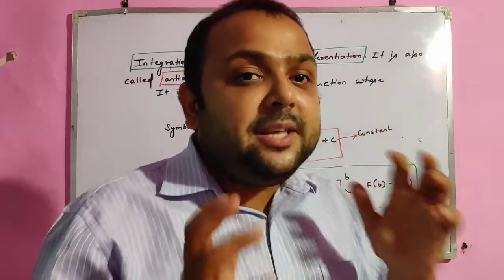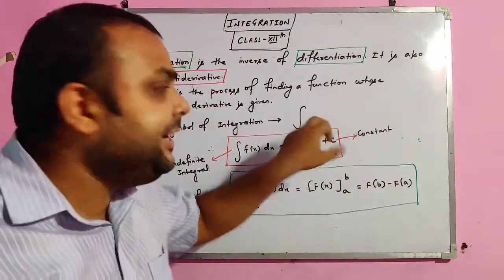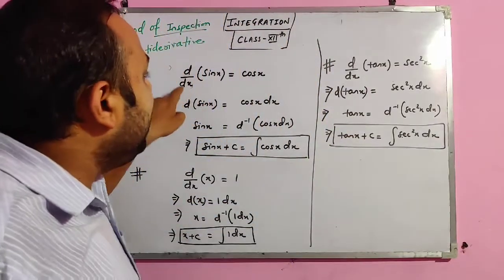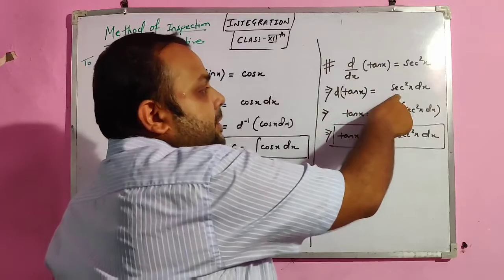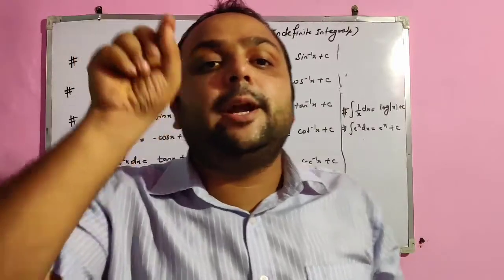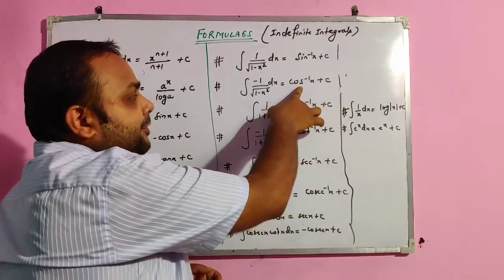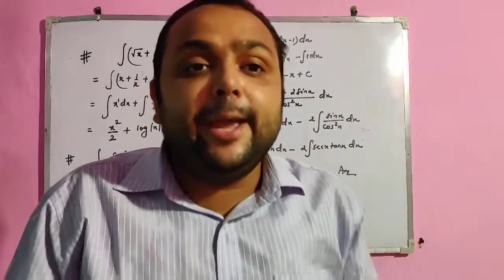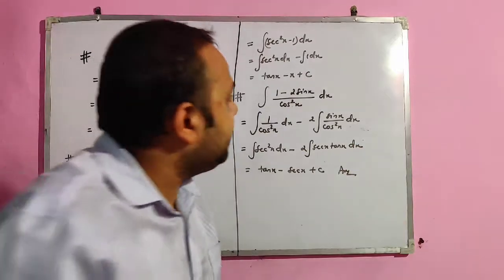INTEGRATION- CLASS XII ( Introduction of concepts)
Definition along with types ,basic formulas and related problems.